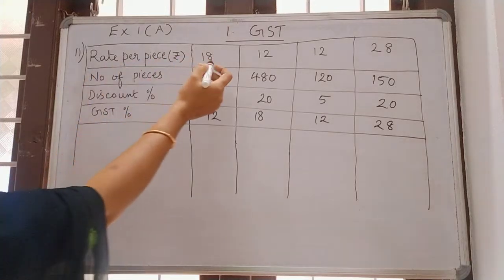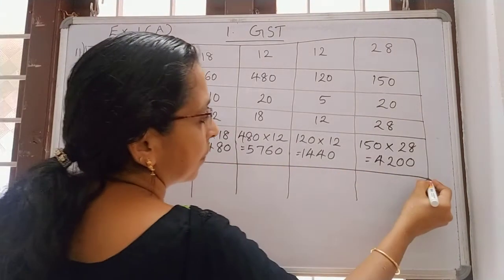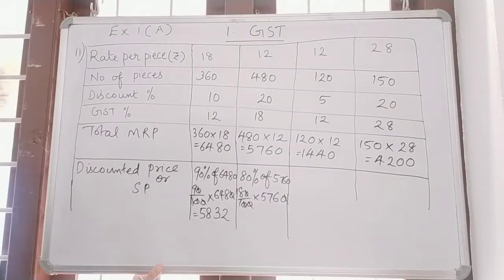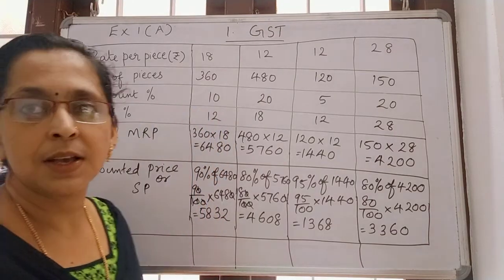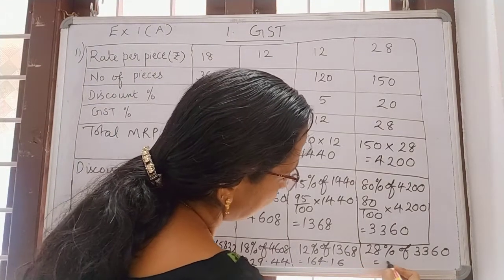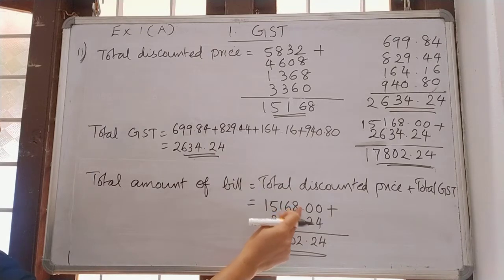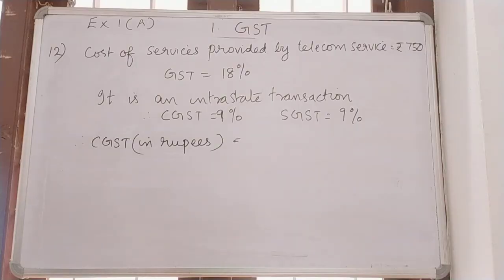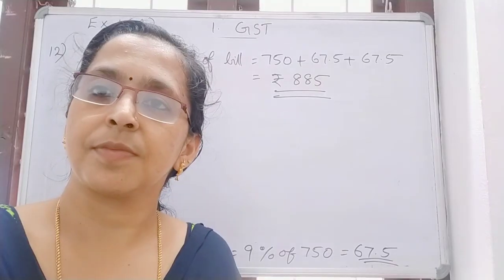ICSE X GST1(A)qns11&12